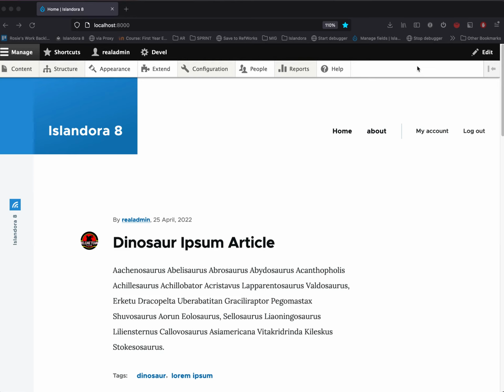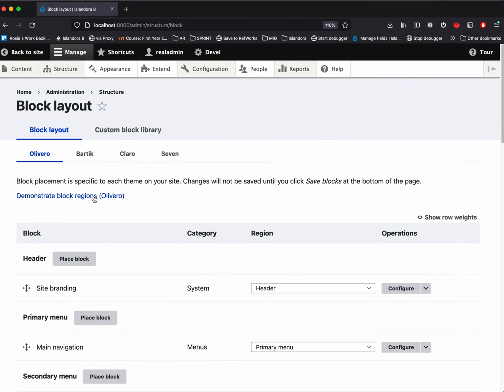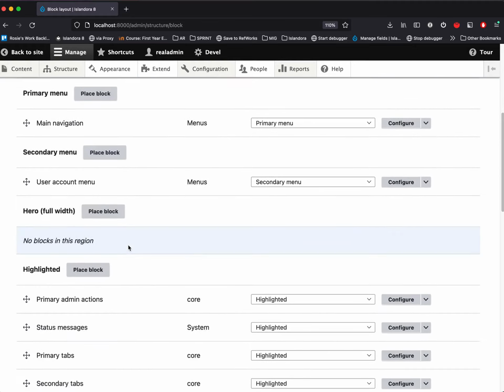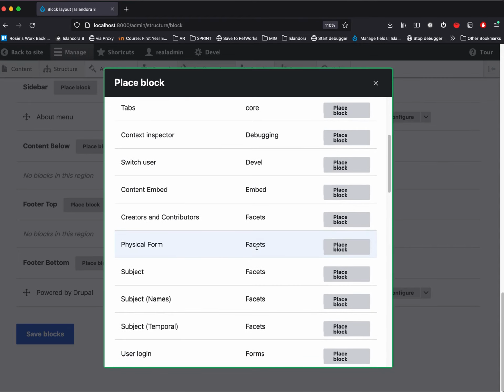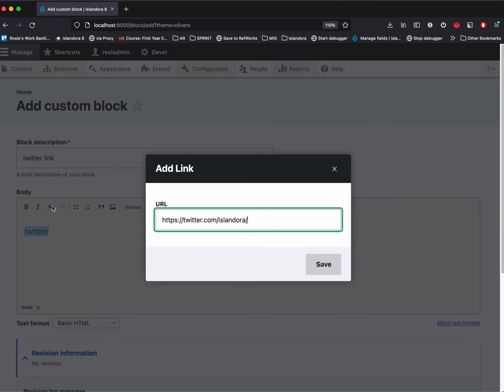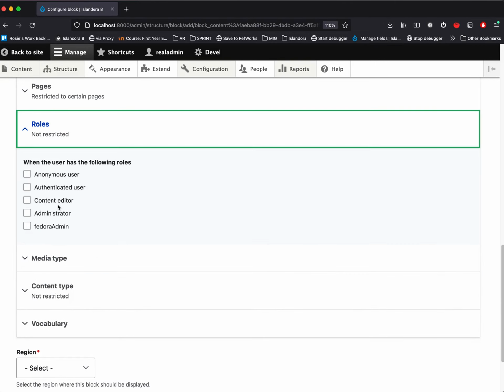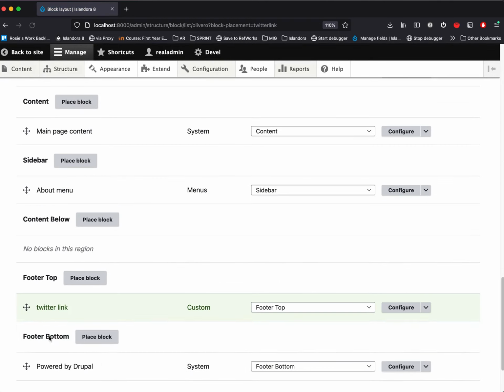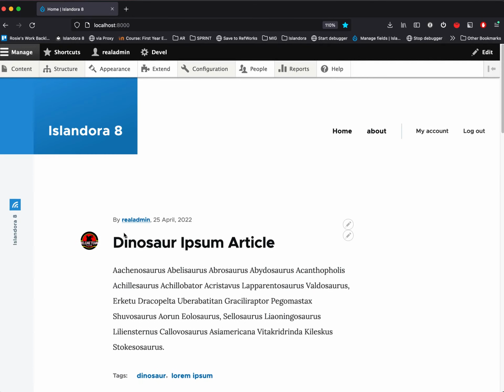Blocks (7/12)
An introduction to blocks in Drupal.

Placing menu blocks - video to come!